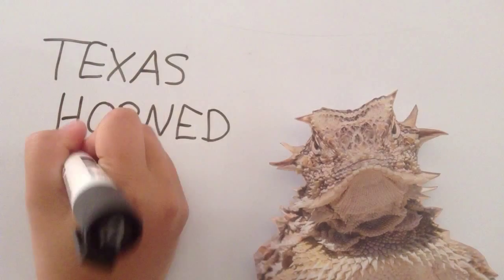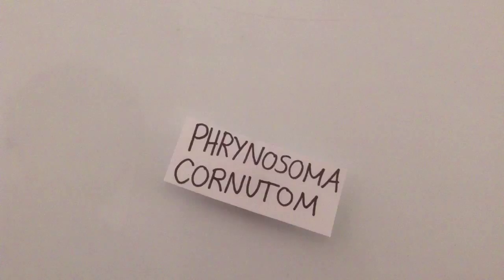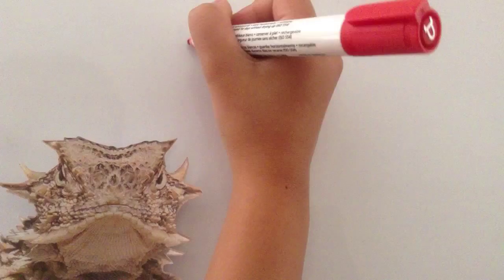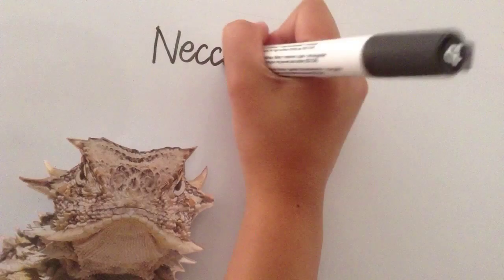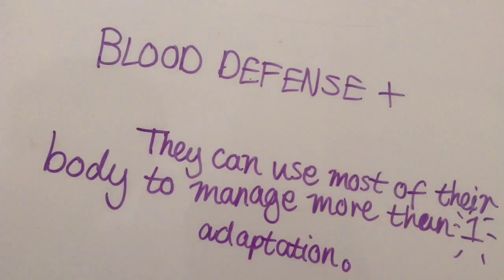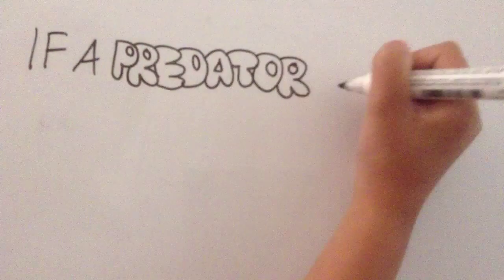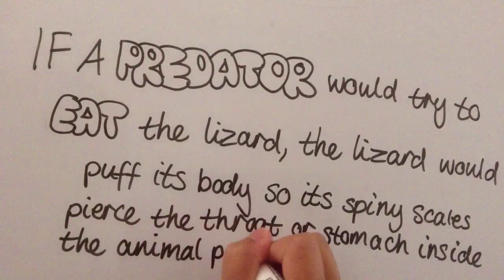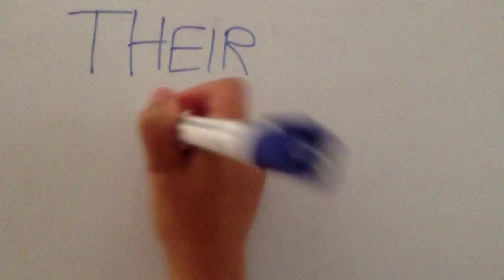Texas Horned Lizard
This video will tell you all about the Texas Horned Lizard's adaptation! Hope u enjoy it!